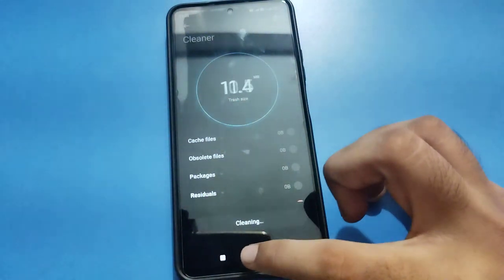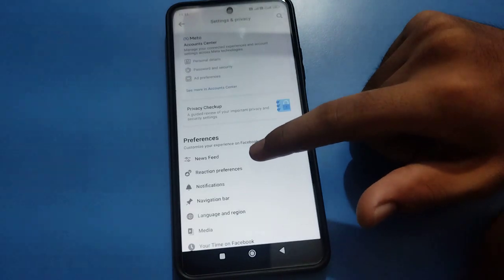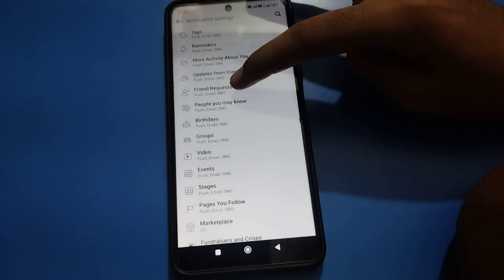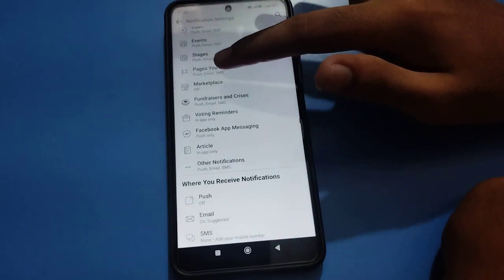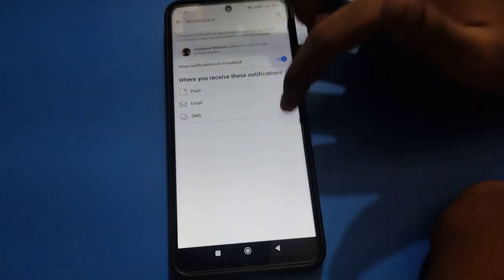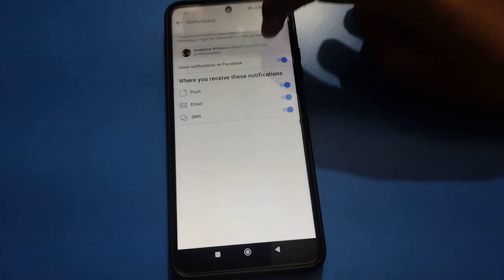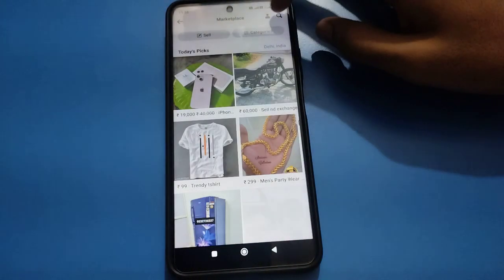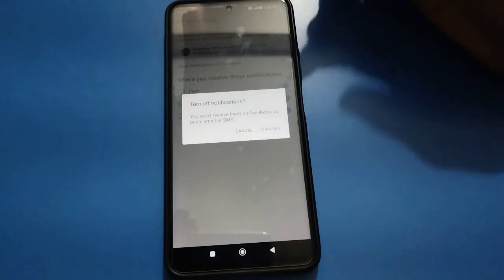Notification setting use on facebook, how to turn on marketplace notification on facebook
notification setting use kare facebook mein | how to on marketplace notification setting on facebook |  marketplace notification kaise on karte hai facebook mein